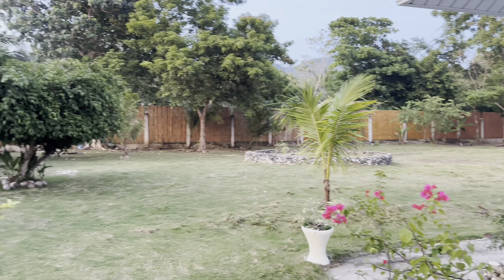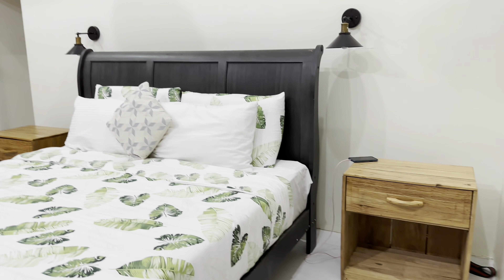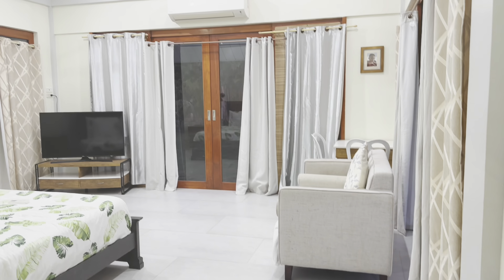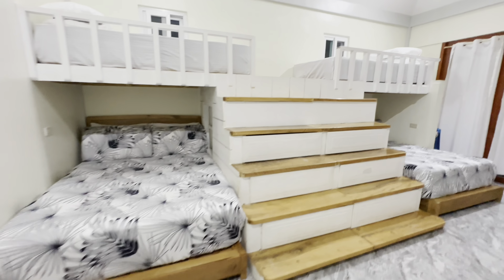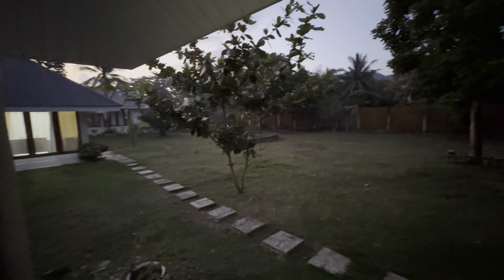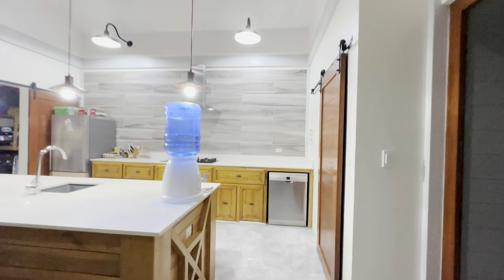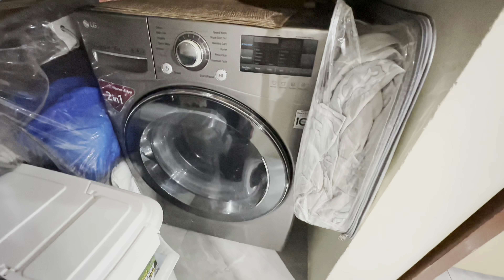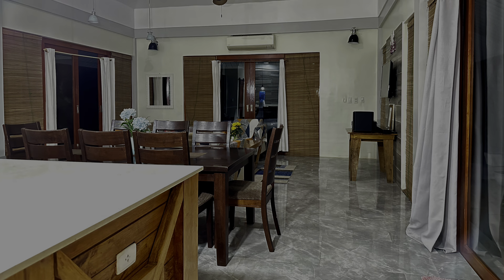HOUSE TOUR PHILIPPINES (UPDATED 2023)THE REASON WHY WE HAVE 3 VILLAS???